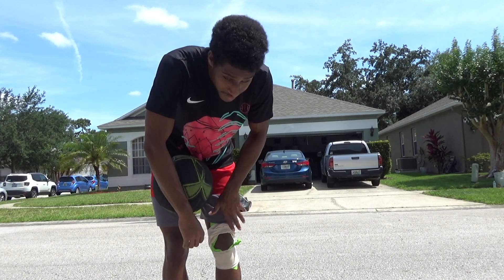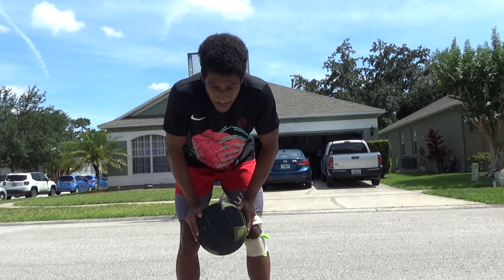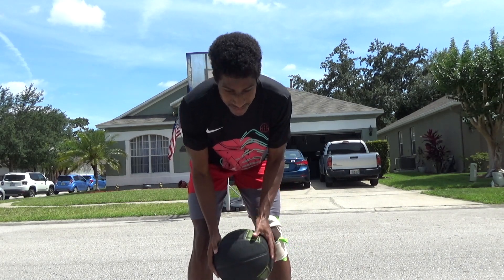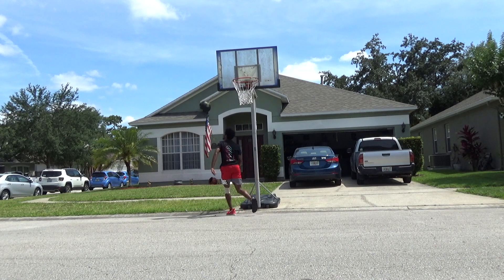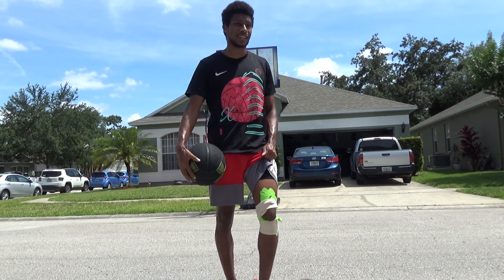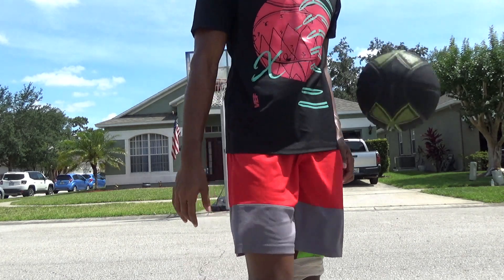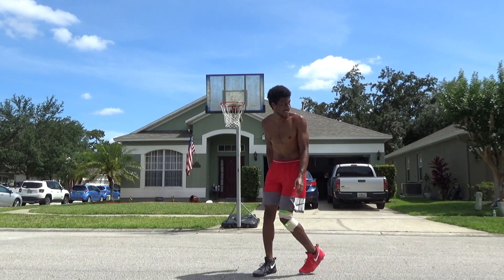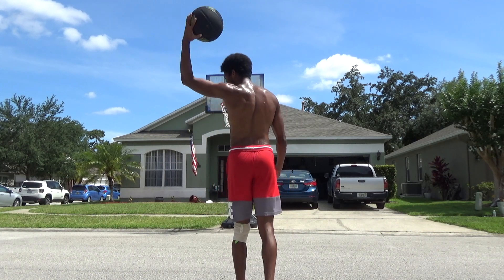Last Session Before Injury